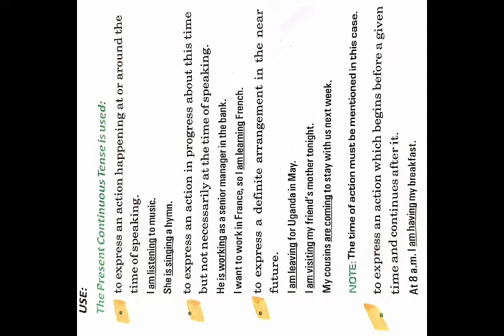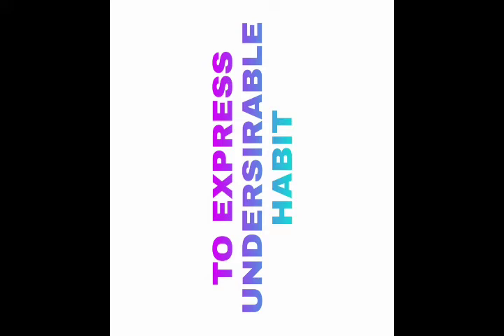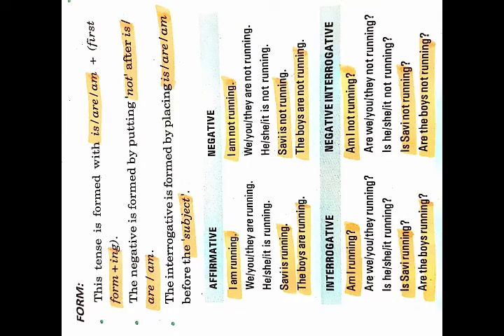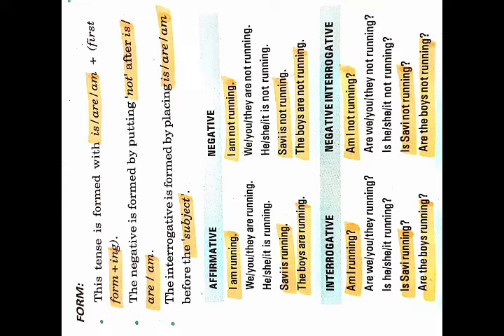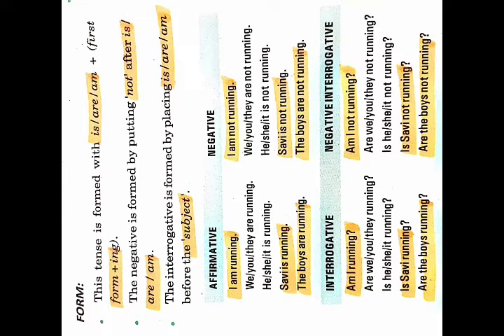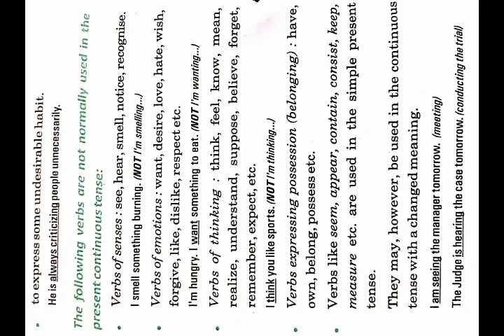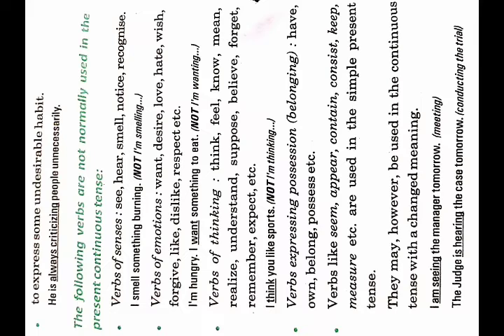25 04 2020 k8 English Tenses video 03